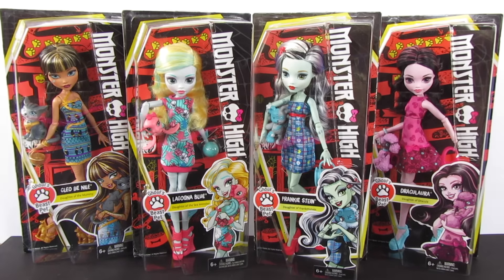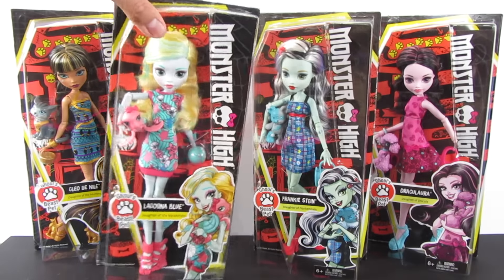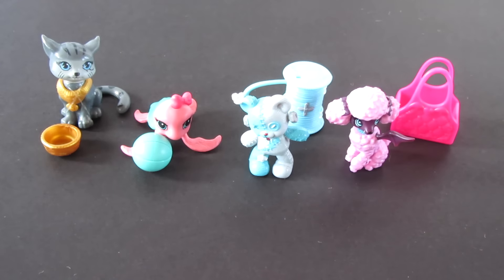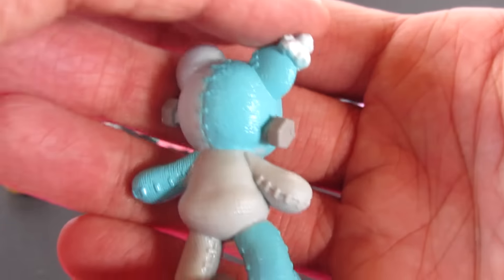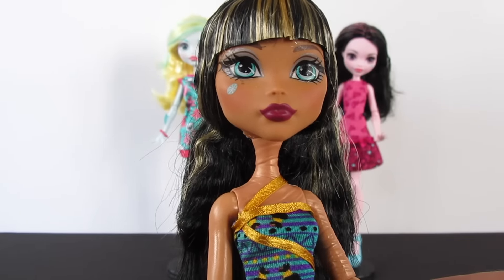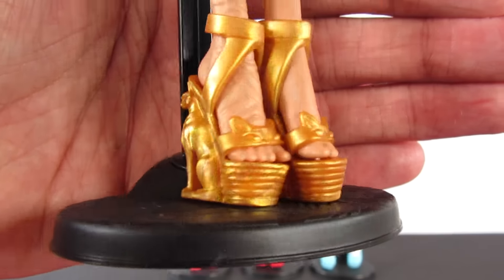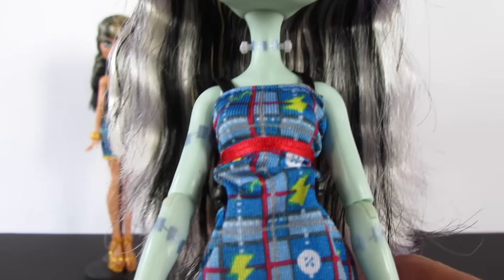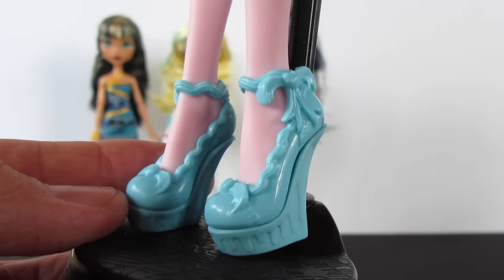NEW! MONSTER HIGH - GHOUL'S BEAST PET DOLLS - CLEO, LAGOONA, FRANKIE & DRACULAURA - DOLL REVIEWS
Hey y'all! I've got brand new Monster High dolls!  I am in LOVE with this reboot.  I understand that a lot of people aren't really into them but my love for them has rekindled.  In this video, i'll be sharing the new MH doll line, Ghoul's Beast Pet.  Each dolls comes with a unique pet and they're so cute.  What are your thoughts?

*Video Links*